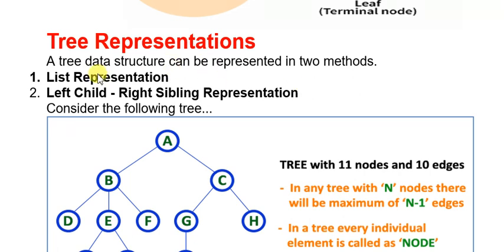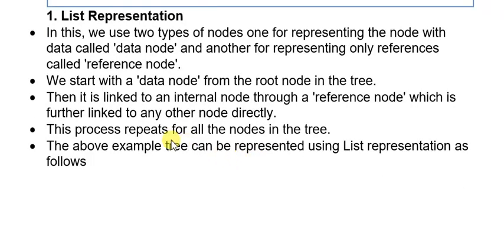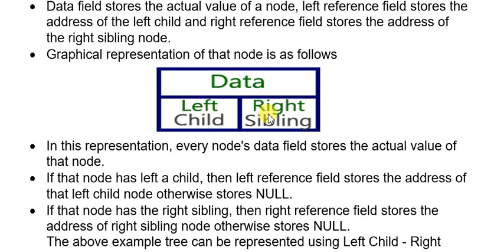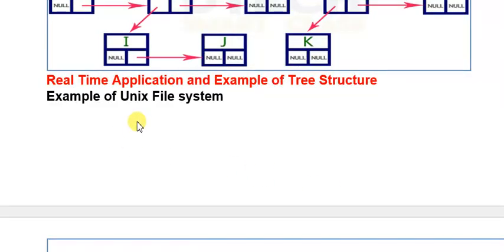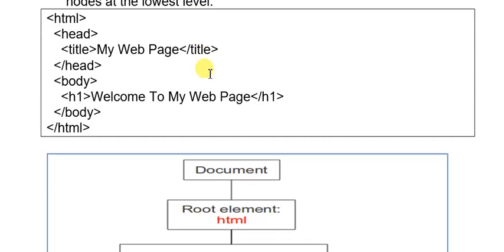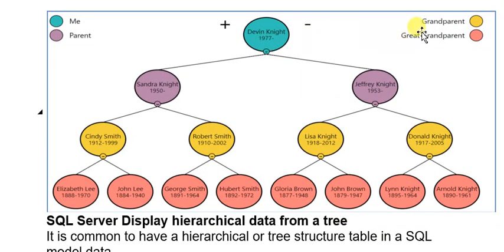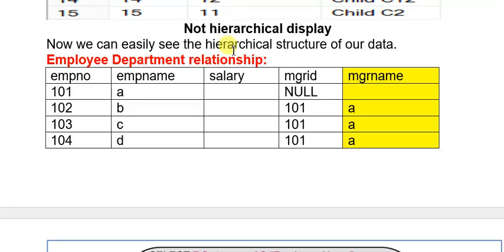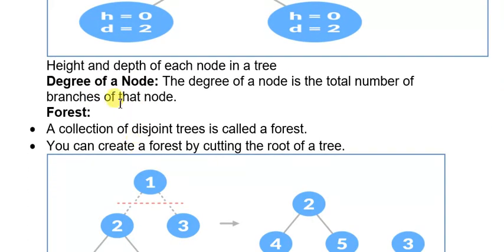Binary Tree Representations Lesson 2